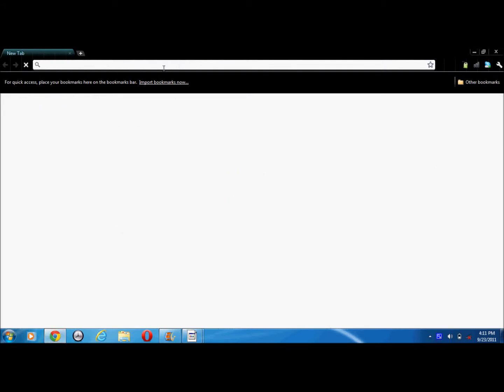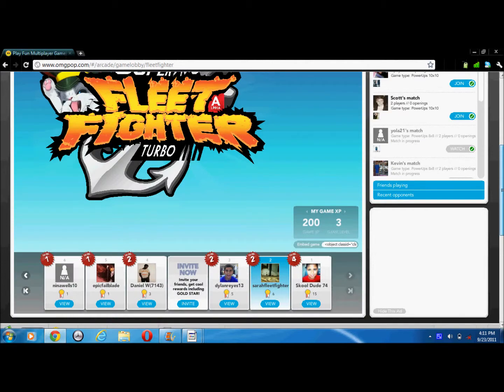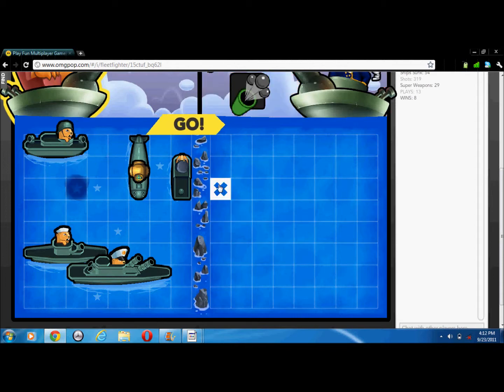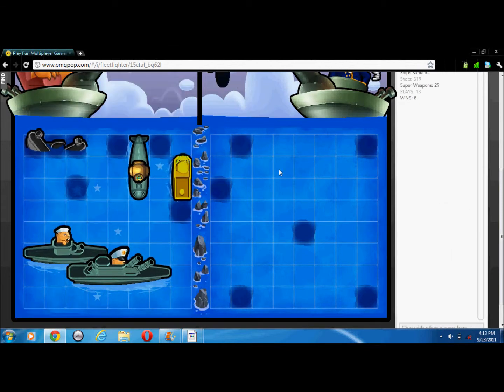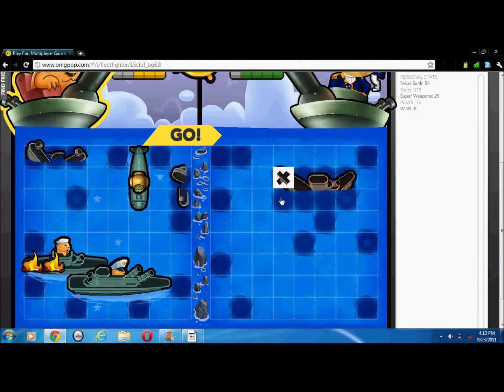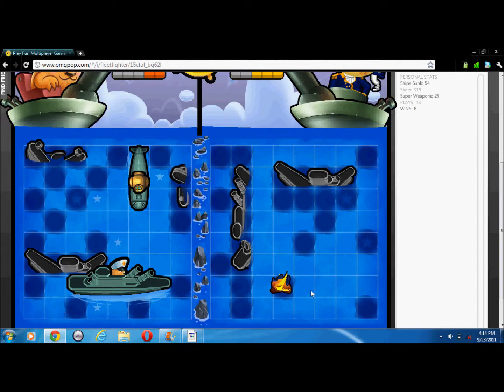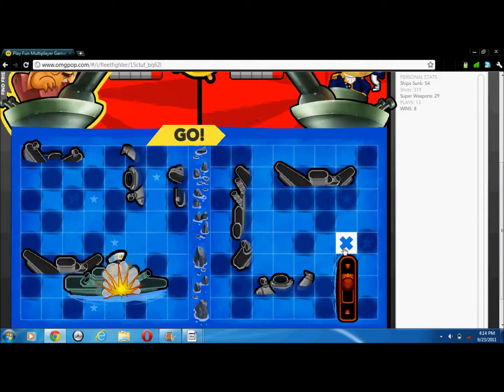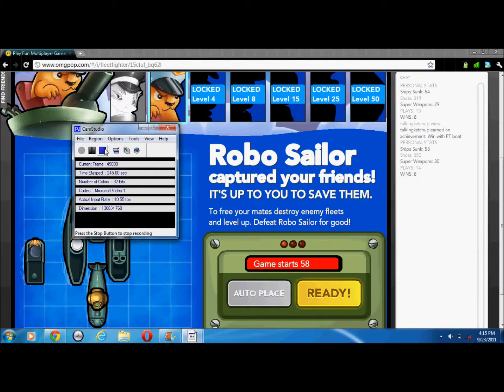Fleet Fighter Tutorial/ Gameplay (Omgpop.com) (Sarah's Corner # 31)